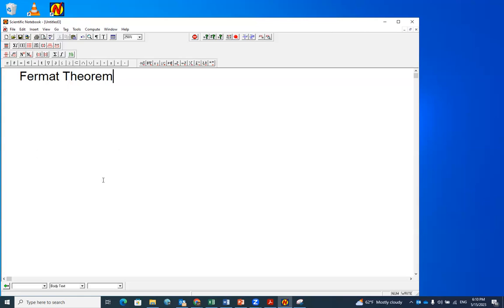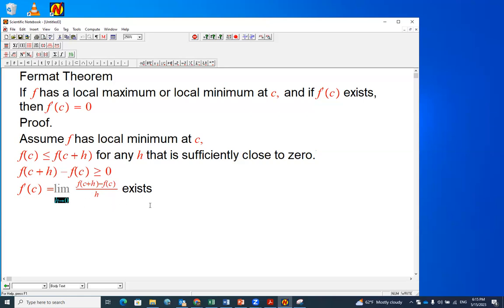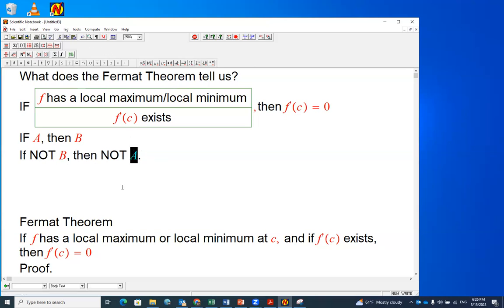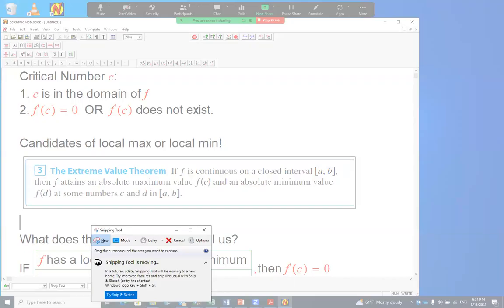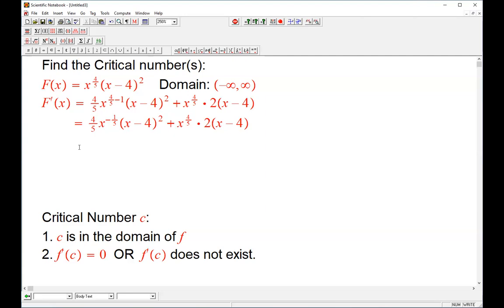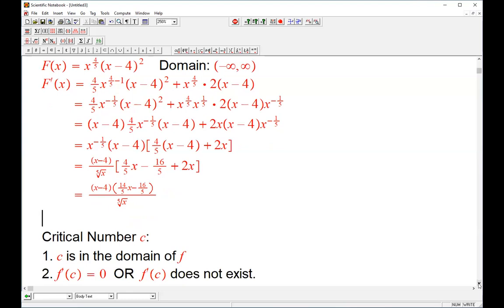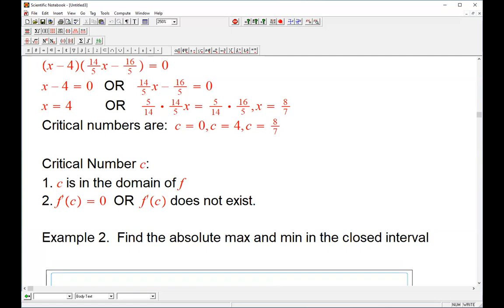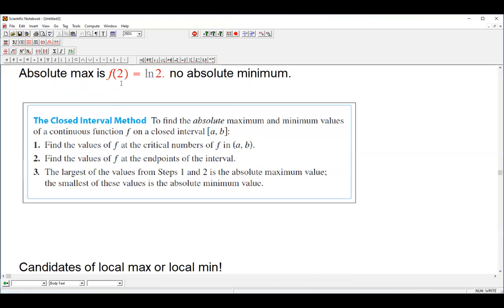Fermat Theorem, Proof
The proof of Fermat Theorem is presented here. Some examples of application are discussed.